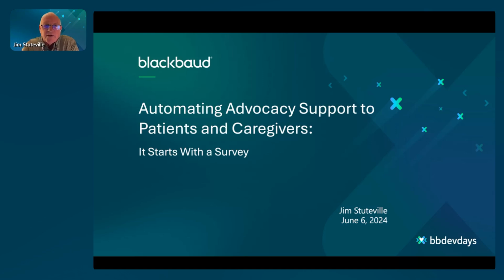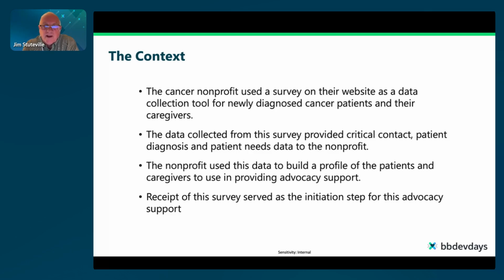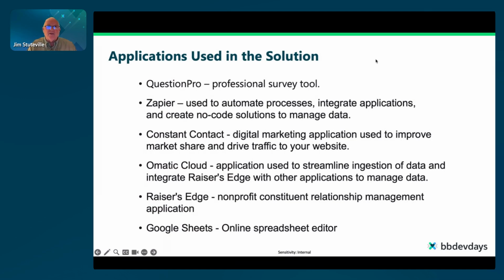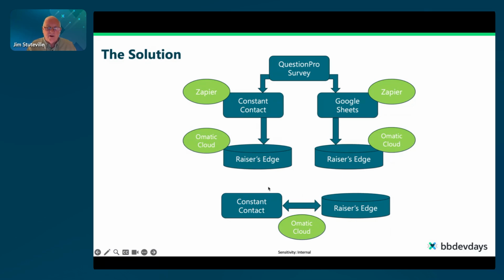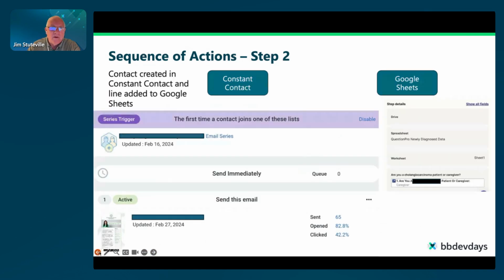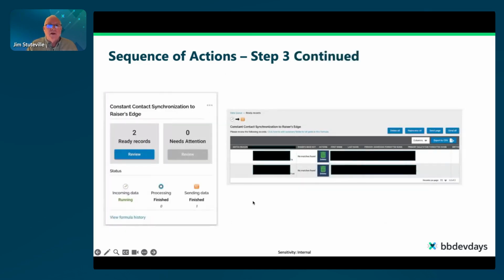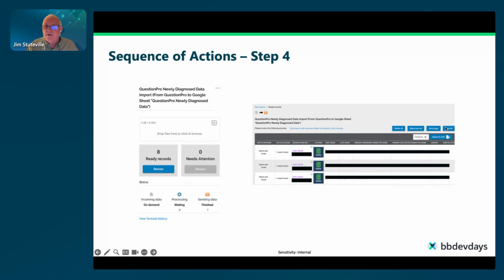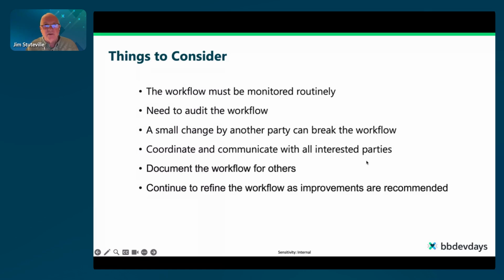Automating Advocacy Support to Patients and Caregivers It Starts With a Survey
Newly diagnosed cancer patients and caregivers benefit from quick responses to their questions about their cancer diagnosis.  Using a survey linked to their website, a nonprofit used it as a trigger for an automated workflow that provided resources to these patients and caregivers.  Using third-party applications and Raiser's Edge NXT as tools, the automated workflow was developed with the single goal of quickly supporting these patients and caregivers. This workflow, starting from a survey submission to the building of the constituent record in Raiser's Edge NXT, will be demonstrated during this session.

SPEAKERS
Jim Stuteville - Red Driver
Rosita Bradham - Blackbaud